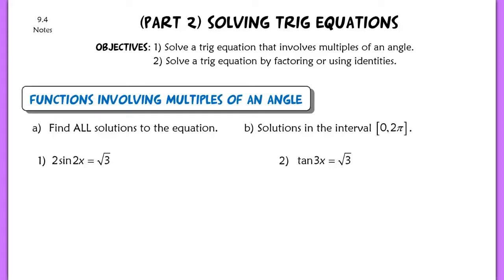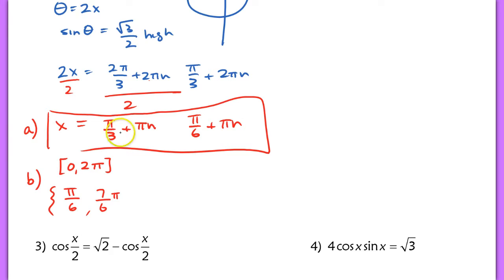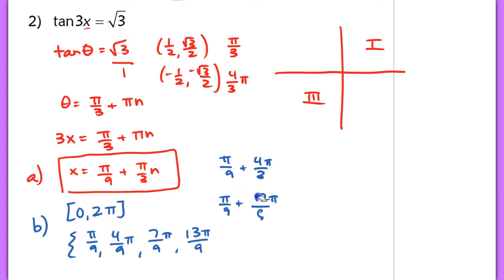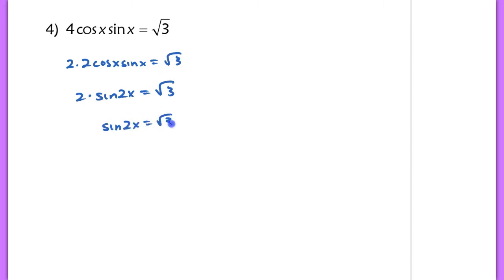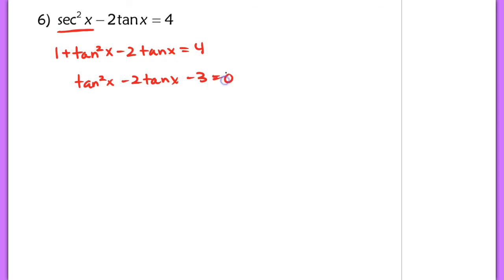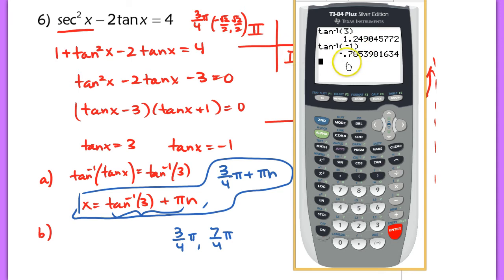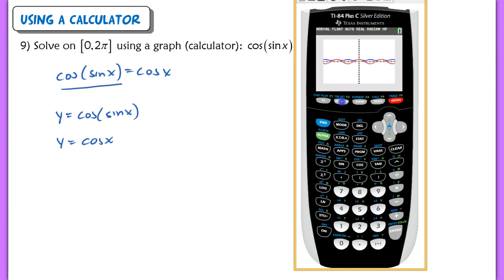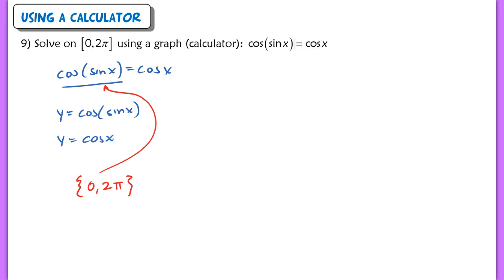9.4 (Part 2) Solving Trig Equations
9.4 (Part 2) Solving Trig Equations